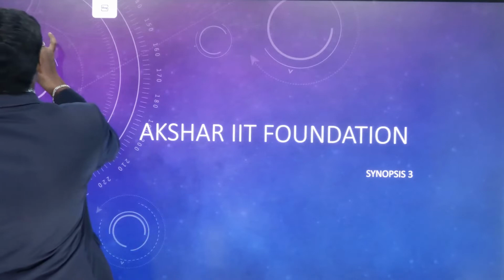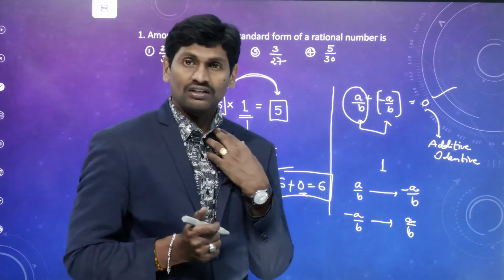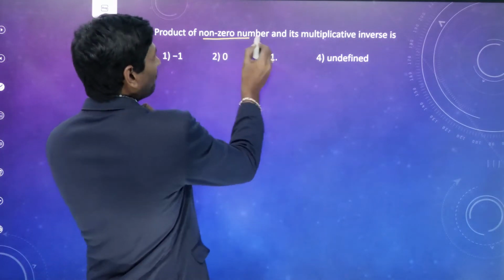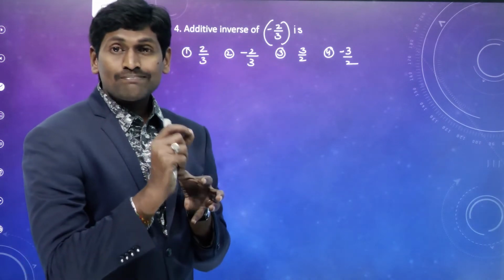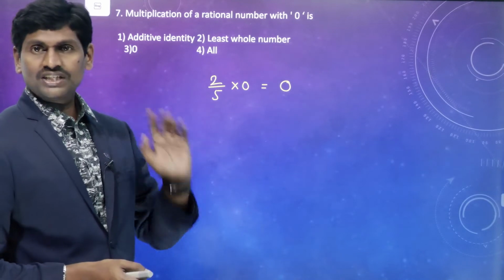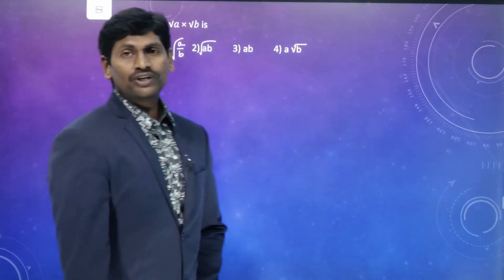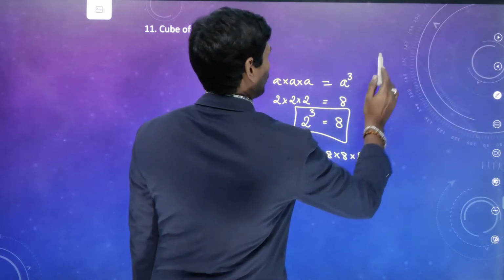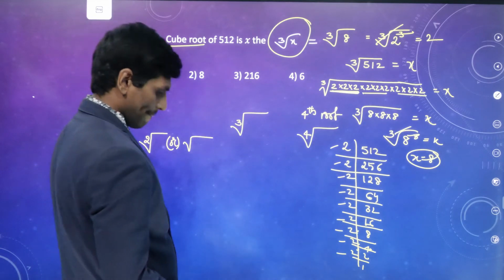IIT GRADE 8 MATHS SYNOPSIS 3 PRACTICE SHEET